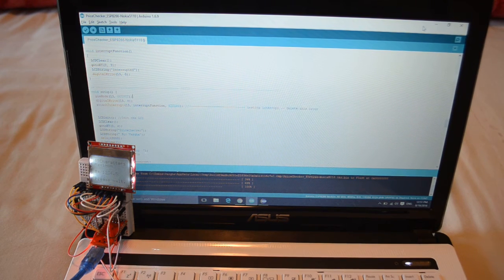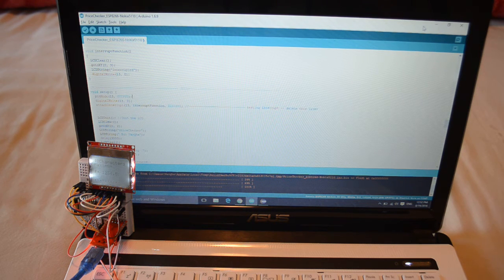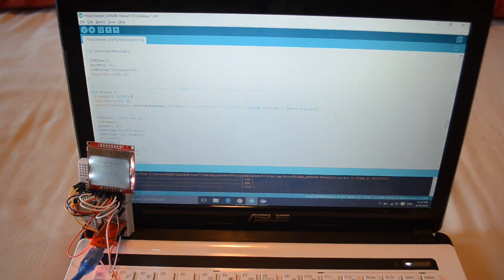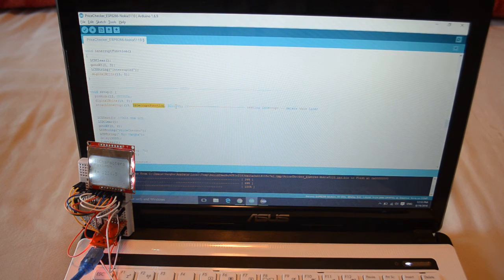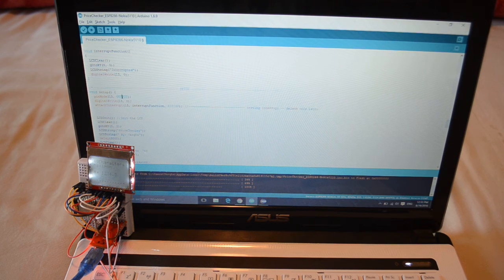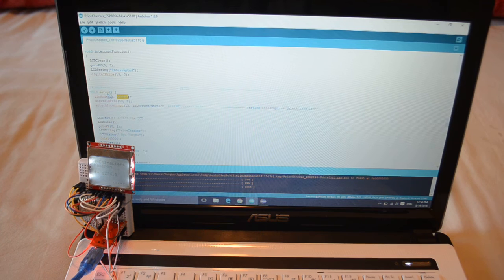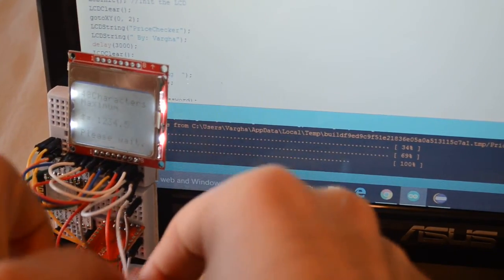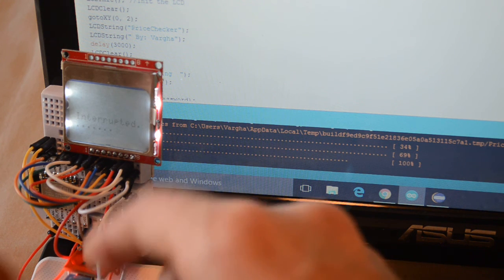ESP8266 - Setting Interrupts for Pins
This short video is describing how to set interrupts, and avoid the possible mistakes in it.
In this code I'm setting GPIO-13, you can change it to any GPIO pin that you like,but there is a limitation for it. GPIO6-GPIO11 are typically used to interface with the flash memory ICs on most esp8266 modules, so these pins should not generally be used.